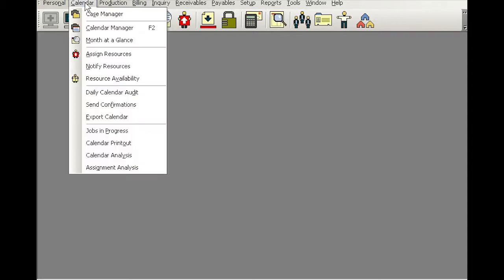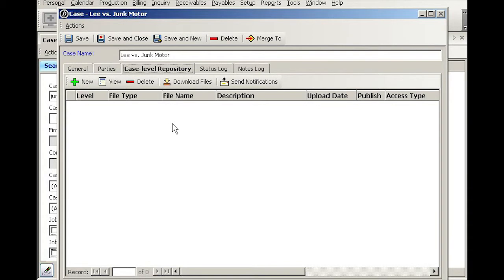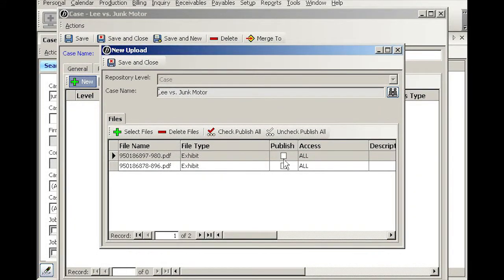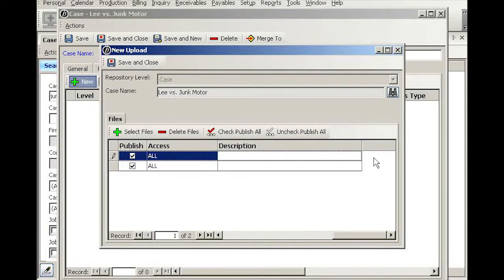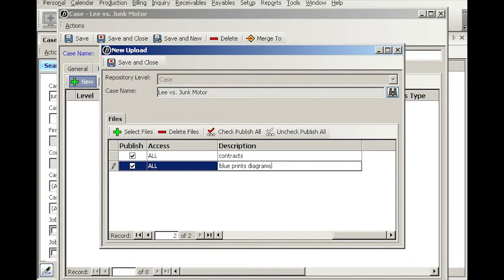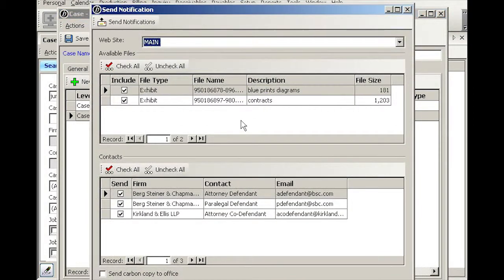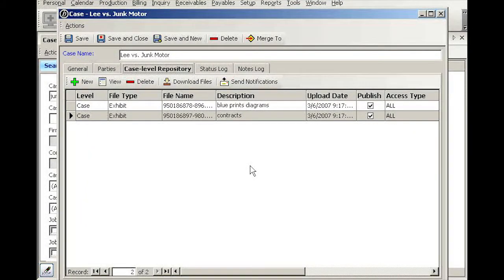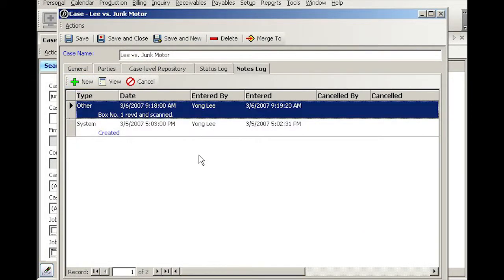Upload to Case Repository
Upload case files to Case-level Repository, publish them to RB Web, and add keyword descriptions to files in repository. Then notify case parties via email. Create notes about files in Notes Log.